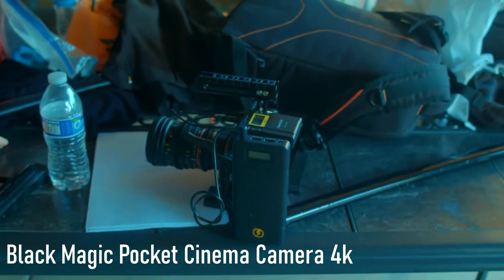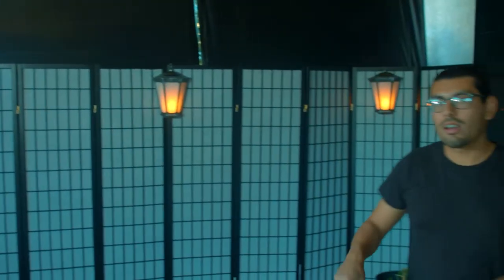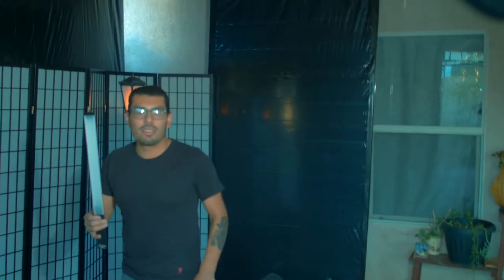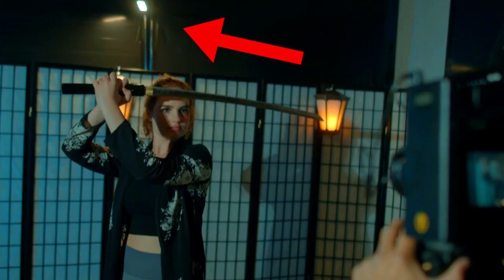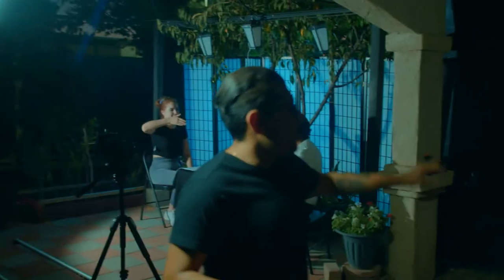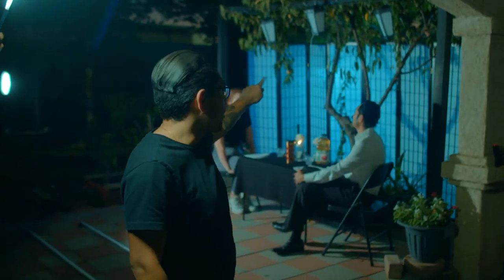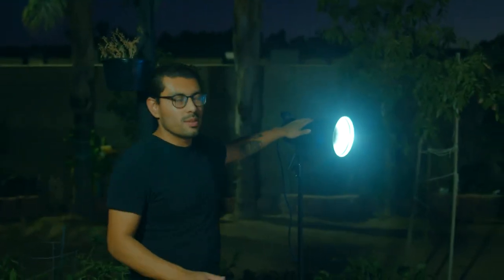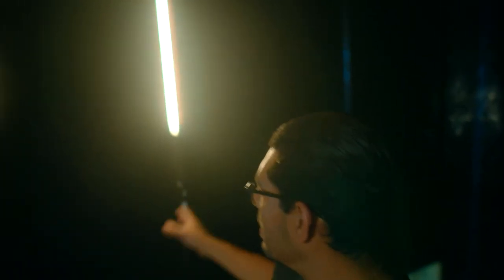The White Crane [Behind The Scenes]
Made for the "Light This Location" competition by "Aputure".
Directed by MICHAEL KUMAR.